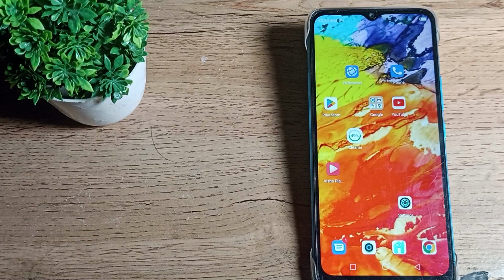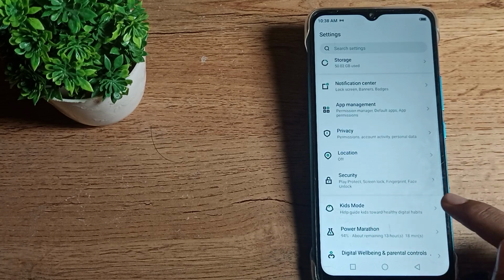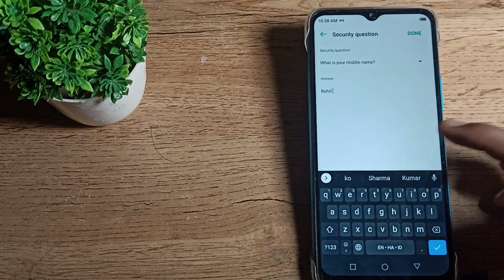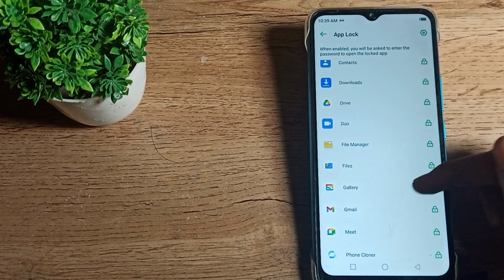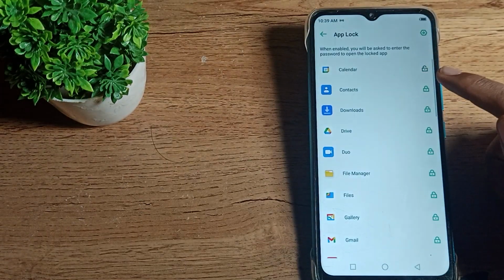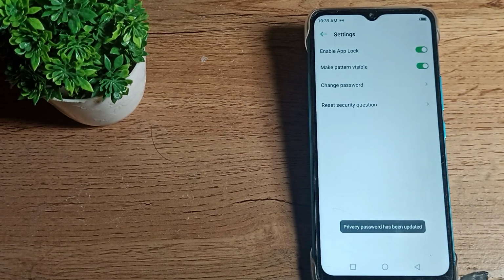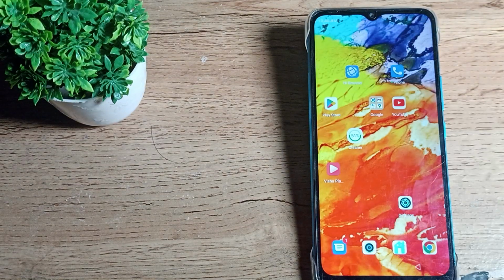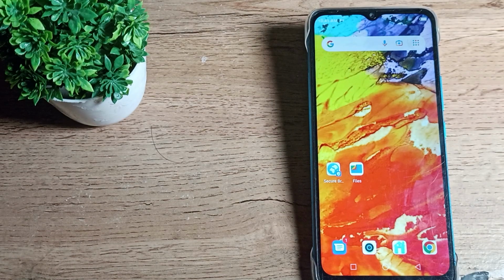AppLock Set up in infinix smart 6 HD phone, how use applock setting, Applock full setting